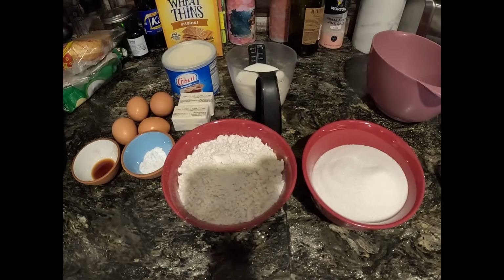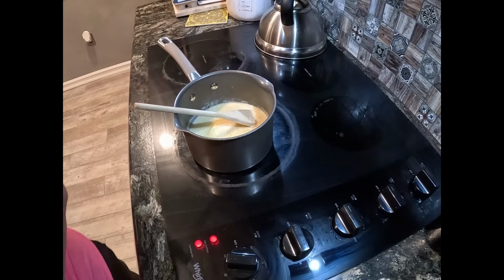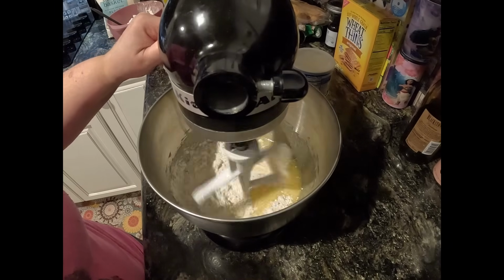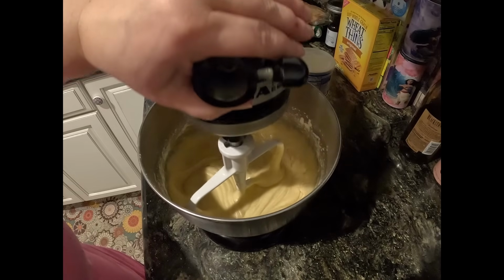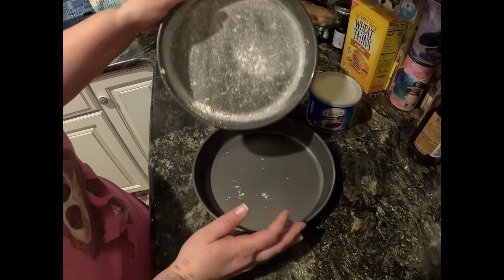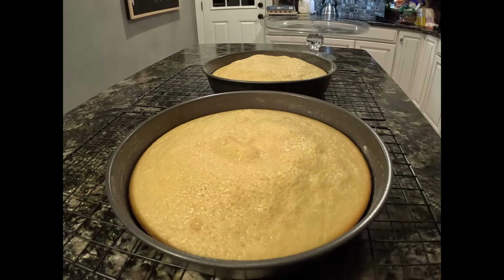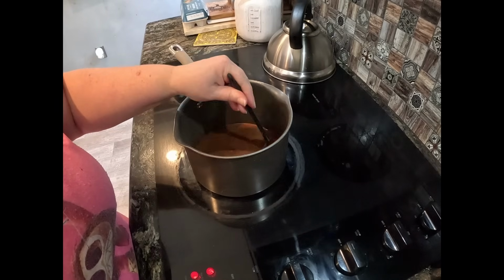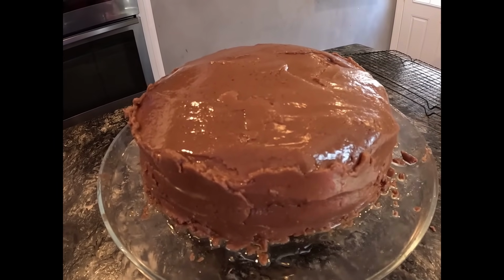How to make hot milk cake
How to make hot milk cake with fudge frosting!